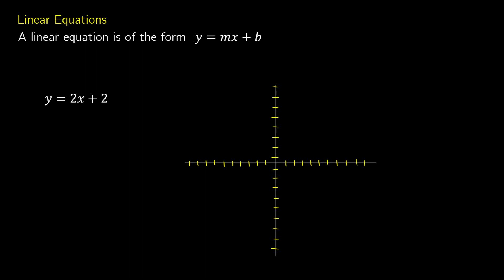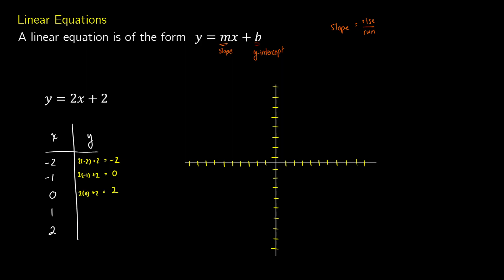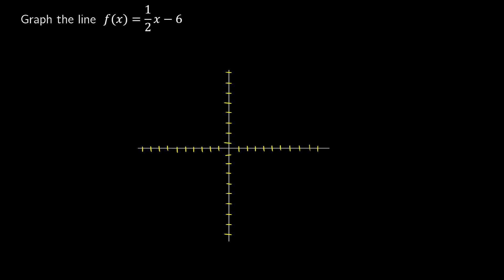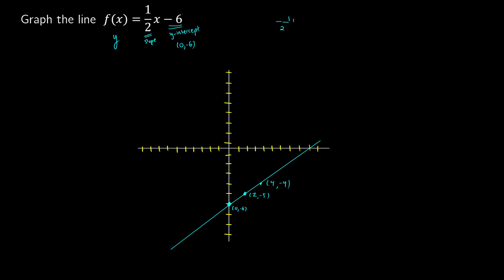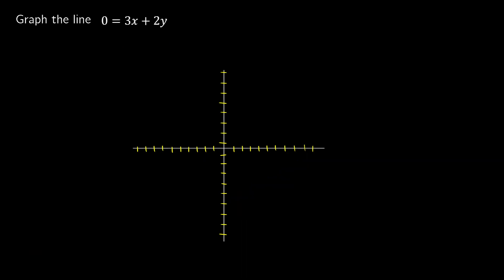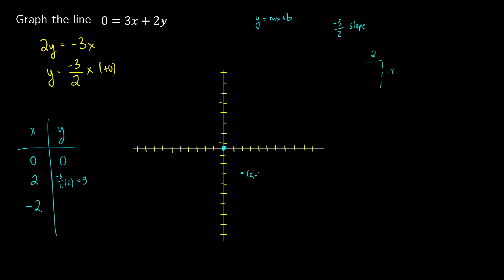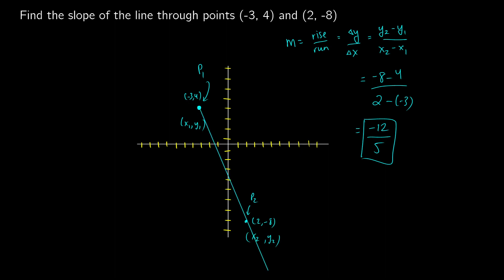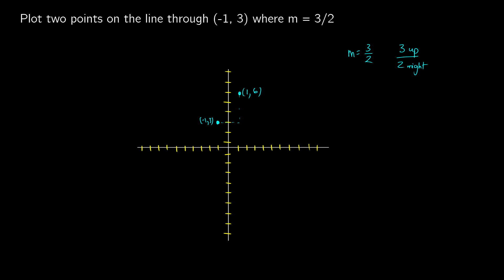Linear Equations: Graphing Points and Lines - Precalculus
We talk about graphing points and lines of linear equations, finding points, and determining equations in this precalculus precalc video.